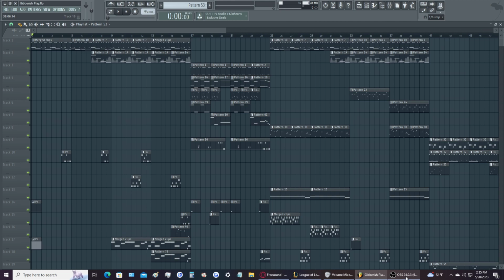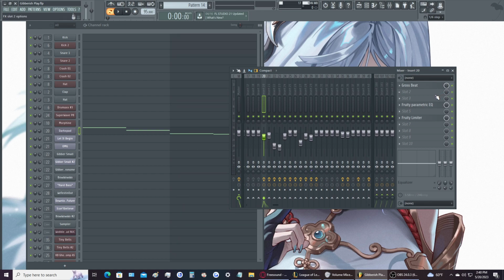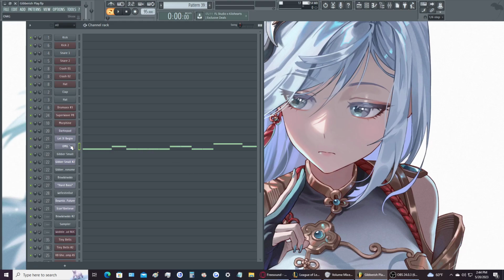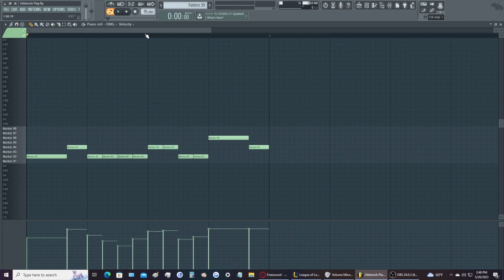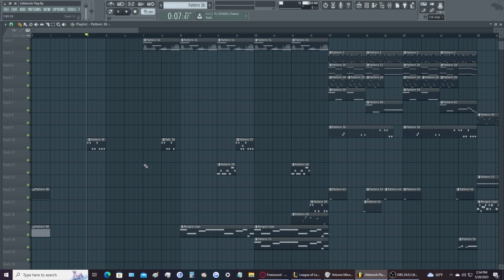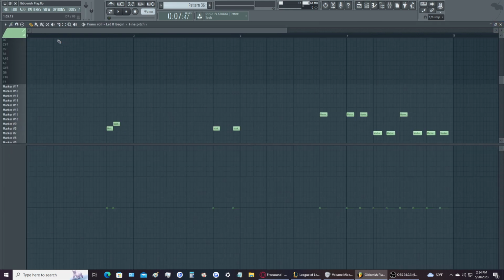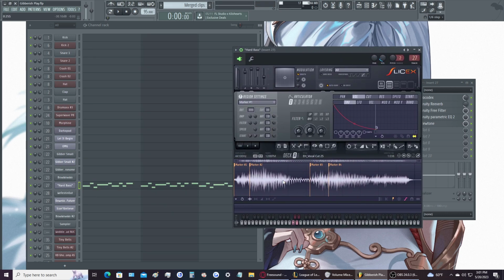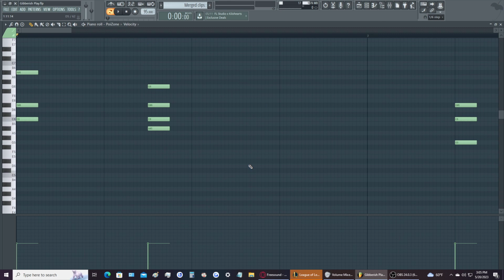The voices of Gibberish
Heavy breakdown of the samples, cuts, and sounds of my tune Gibberish, 2023.